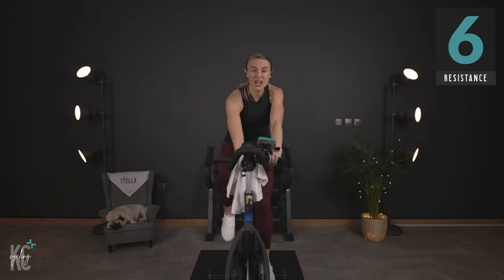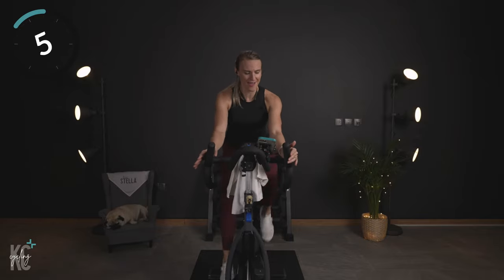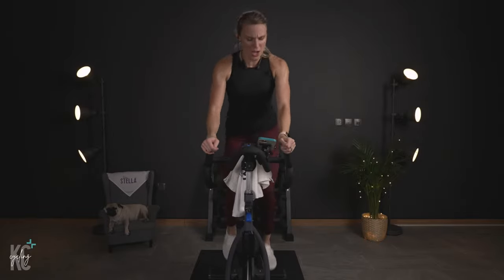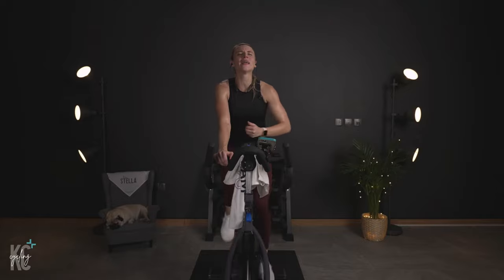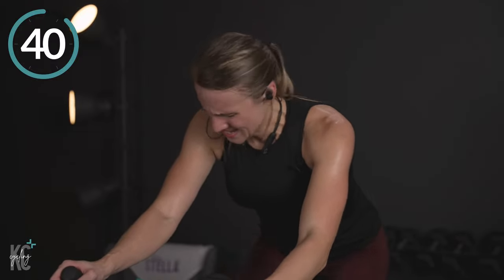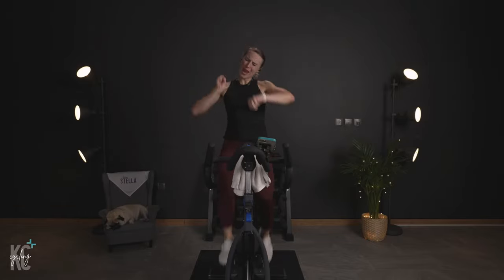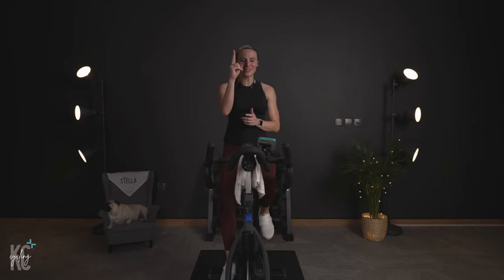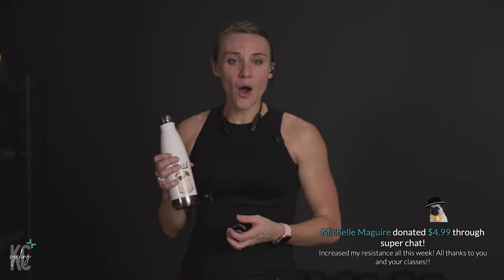100% CHANCE OF RAIN | 60 Minute Indoor Cycling Workout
This 60 minute indoor cycling workout is a fierce one!!!

With 100% chance of heavy rains, this high intensity cardio ride is going to challenge your speed and jogs! With a healthy mix of climbs, sprints, and quad blasting jumps, we will work endurance and maximize the burn with this cycling class!

💁🏼‍♀‍ Hello! I'm Kaleigh! I attended my first Spin class when I was 15. Since then I've been addicted to spinning and indoor cycling. Now, as a certified Spin class Instructor, Stages Beats Instructor, and NASM certified fitness trainer, my goal is to share the most fun, motivating, and energizing indoor cycling workouts that will bring out your inner BUTT-KICKER!

I'm so glad you decided to join my indoor cycling class today! Grab your water bottle, grab your towel, get on your bike and let's kick some butt! - Kaleigh Cohen Fitness

If you are doing a Spin class on a stationary bike or exercise bike instead of a spin bike and prefer to stay in the saddle, DO THIS:
2nd position: increase your speed! Try anywhere between 5-15 RPMs.
3rd position: increase your resistance and try and keep the same cadence.

🎶 Jam out anytime and anywhere! Here are all of my Spotify playlists, just for YOU!

⭐️ Want special KCF emojis and behind the scenes access? Become a Kaleigh Cohen Fitness channel member here!

⭐️ For those of you that asked how you can help support these indoor cycling workouts